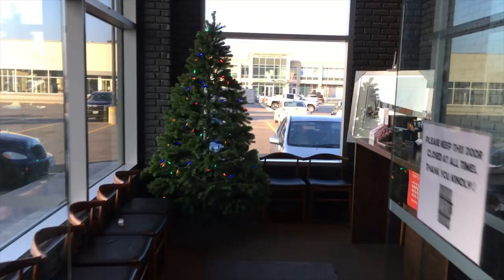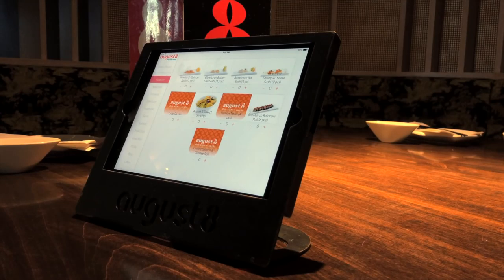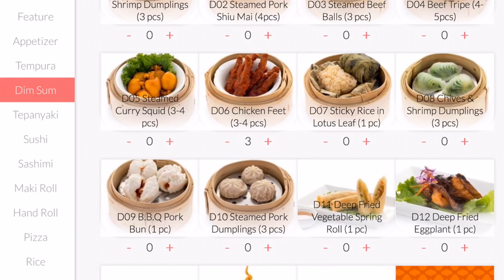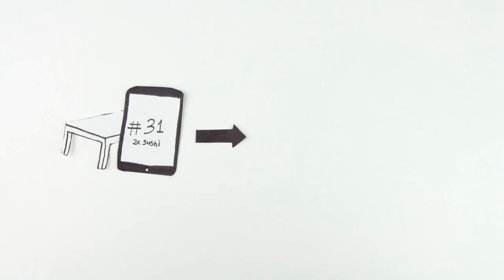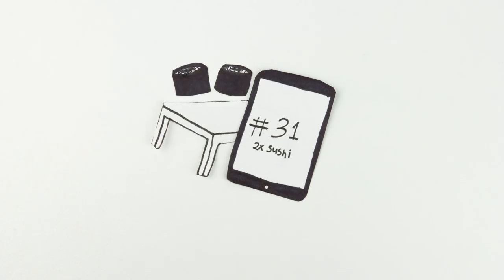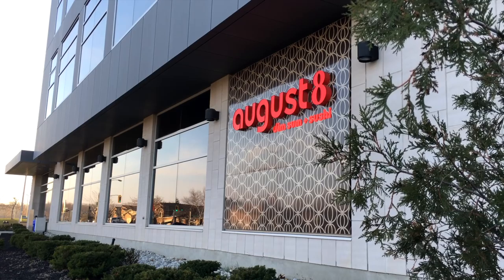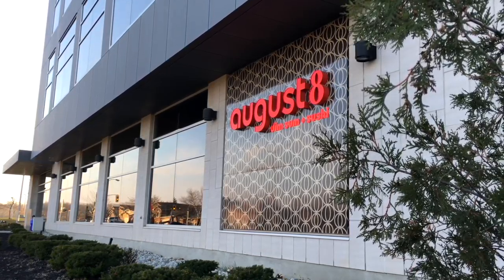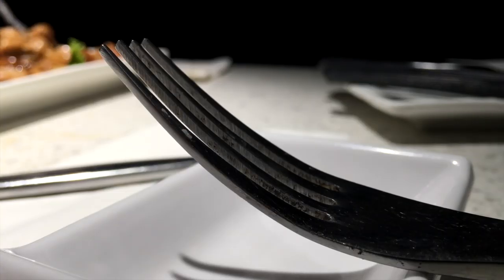Inside A High Tech Restaurant (Short Film)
Music Information:
Track 1:
Artist: ▲nti

Track 2:
Artist: Incise